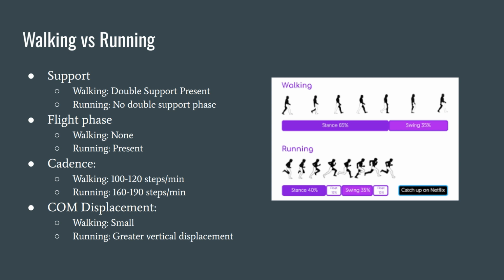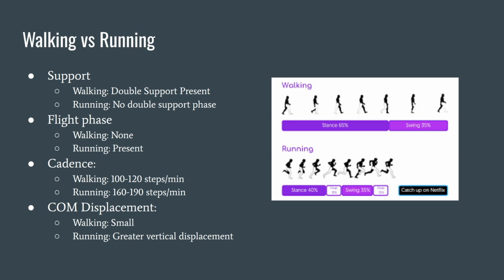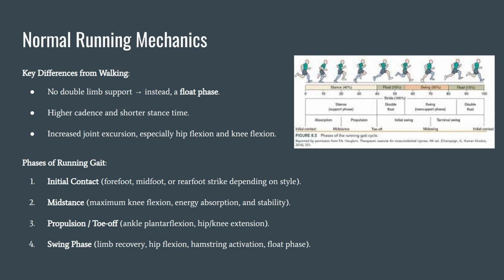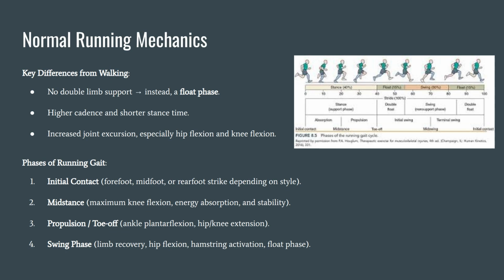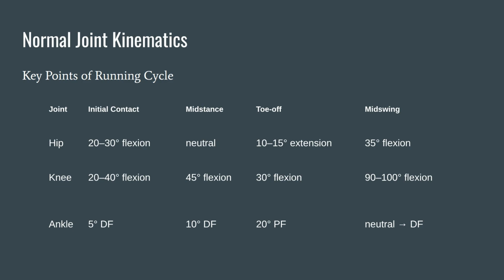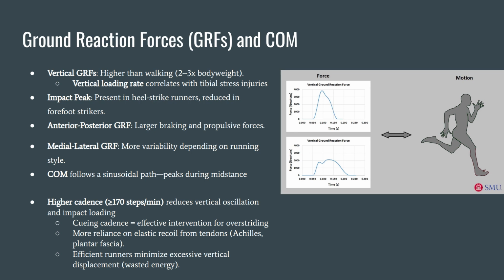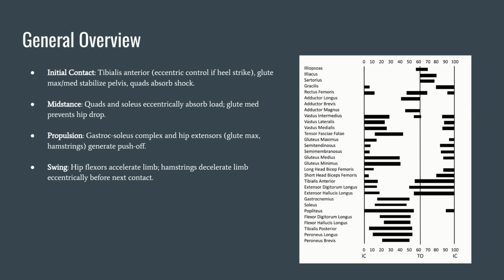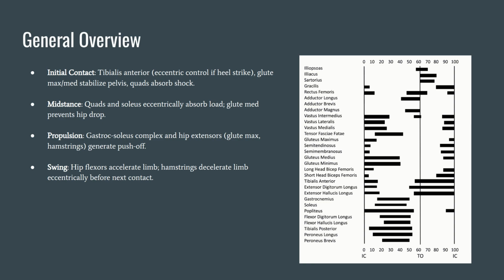Lecture 7 (Running): Introduction